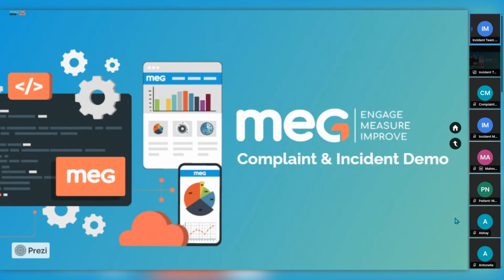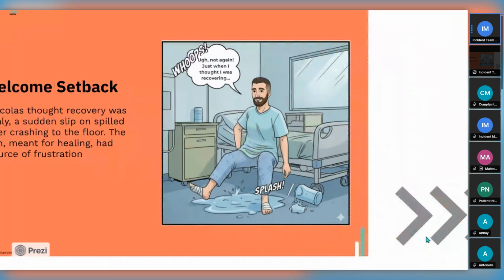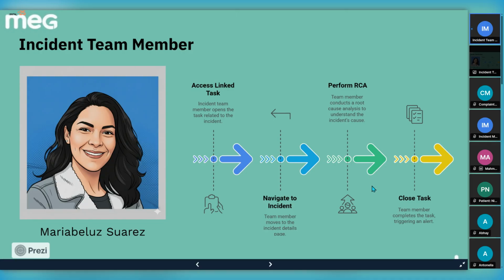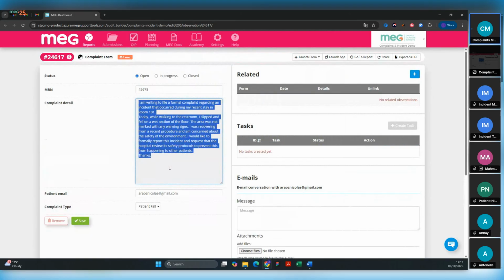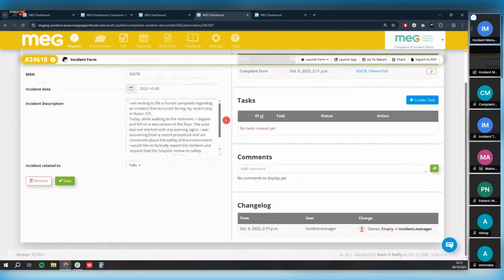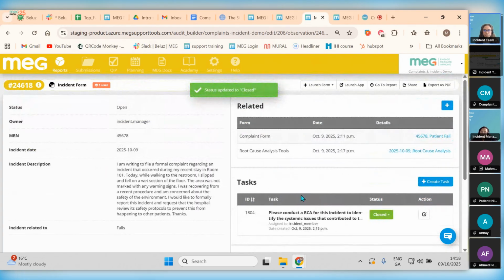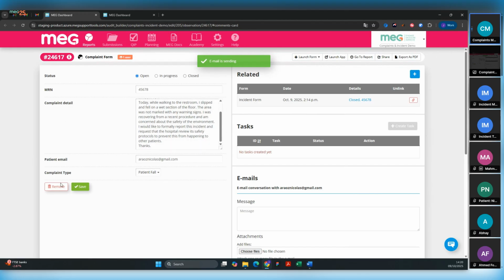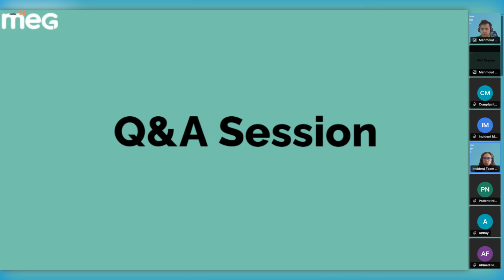Transform Complaints into Guaranteed Safety Improvements | MEG Digital 25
How can healthcare teams simplify complaints and incident management from first report to resolution?

In this live MEG Digital 25 demo, our product team walks through how MEG automates the full process, from a patient submitting a complaint via QR code to AI-powered categorisation, escalation, investigation, and resolution.

What you’ll see:

-- Real-time example of a complaint escalating to an incident

-- Built-in AI for auto-categorisation and routing

-- Task assignment and root-cause tracking in one screen

-- Closed-loop communication back to patients